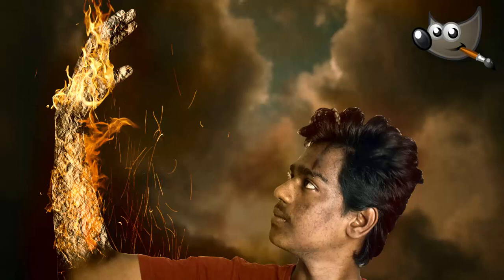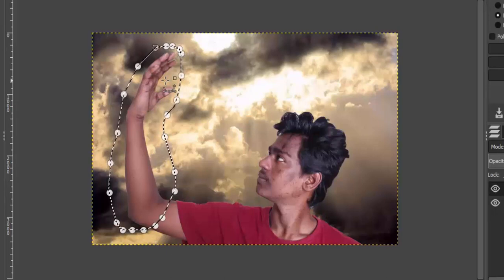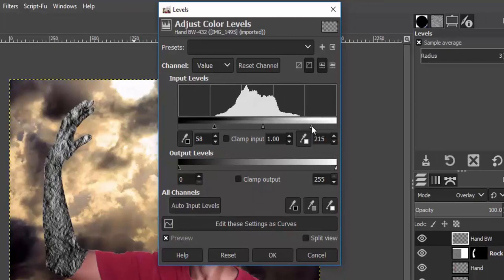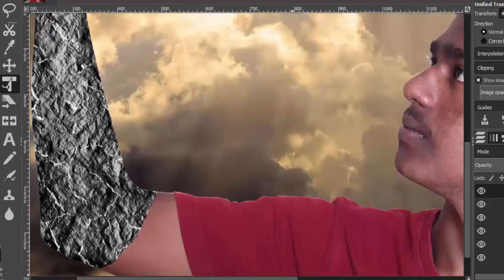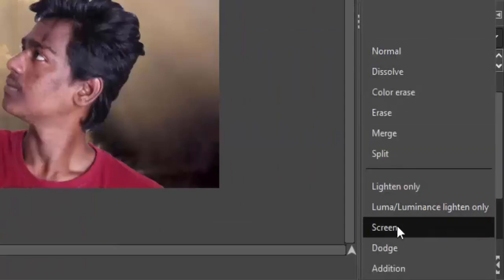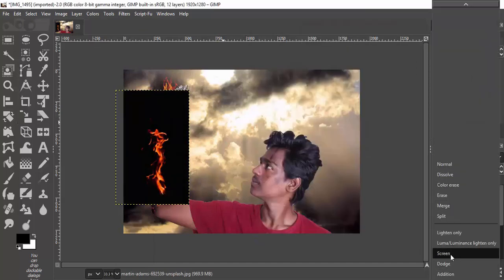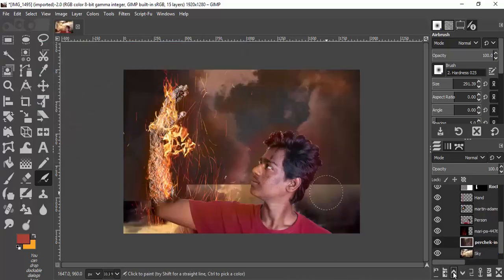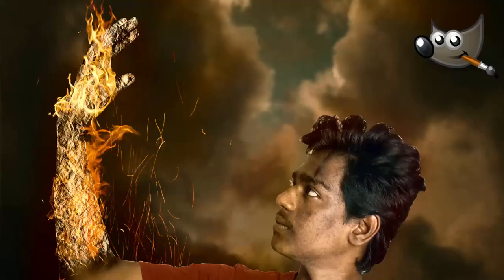Fire Effect in GIMP | Photoshop Alternative | #101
Hi Everyone, This is Daniel, In this video I'm gonna show you How to create Fire Effect using the free and open source Image Editing Software called GIMP

Steps:
1. Open your Image in GIMP
2. Change the Background if you want
3. Extract the hand and paste it as separate layer
4. Add Rock texture to the Hand
5. Add Cracks to the Rock Textures
6. Add Fire Images to the Hand
7. Add LUT using GMIC plugin